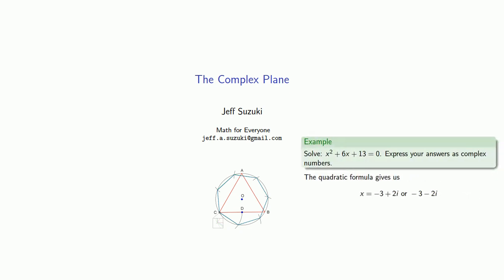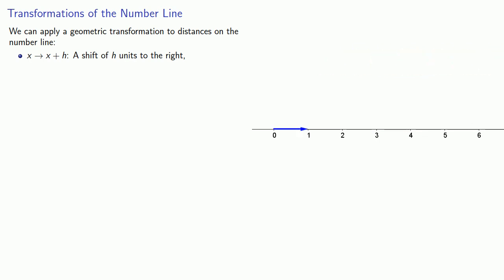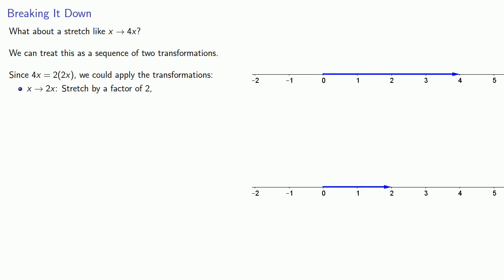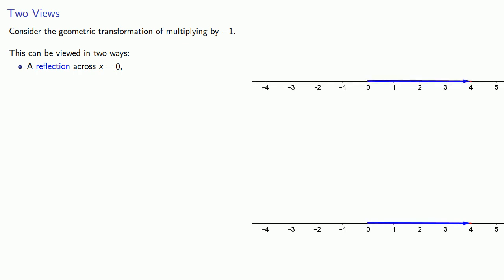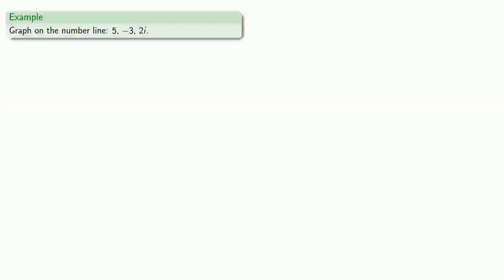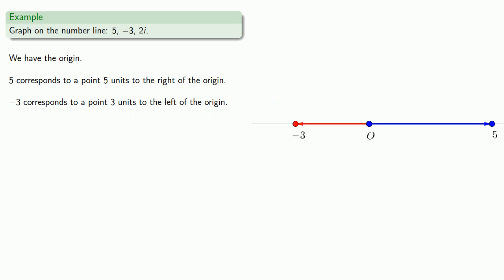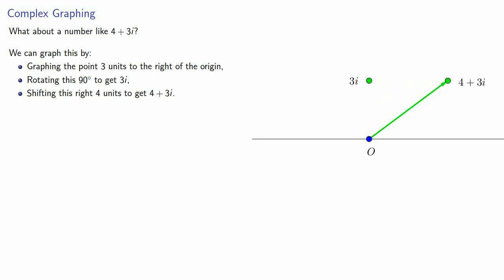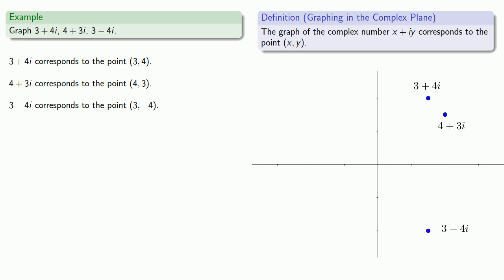Introduction to the Complex Plane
Graphing complex numbers.